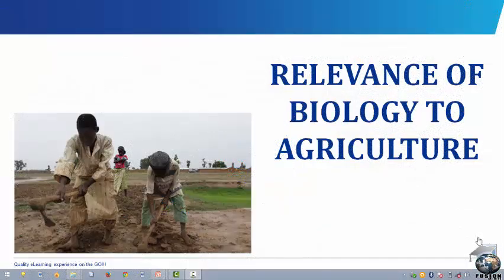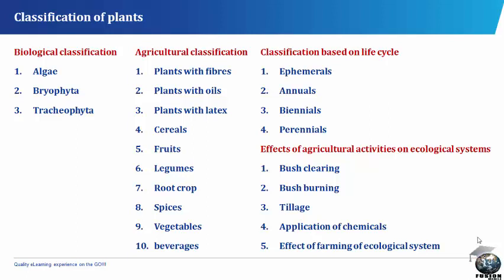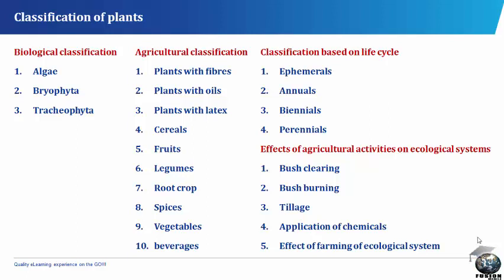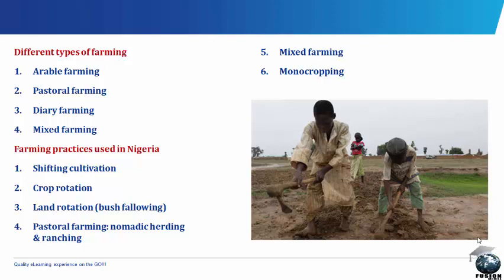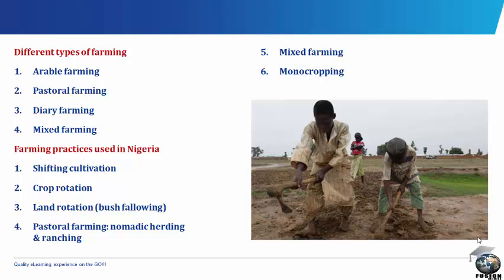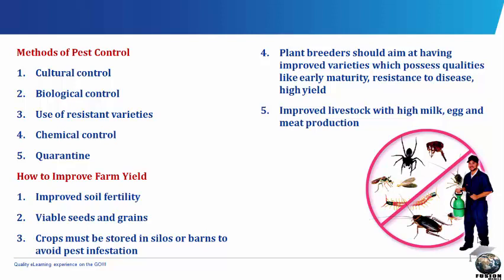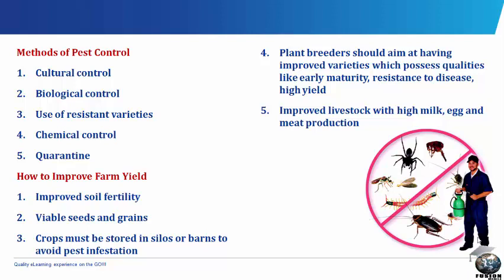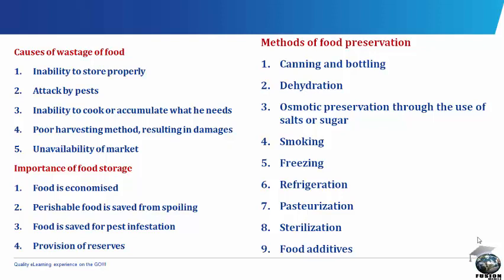Relevance of Biology of Agriculture [SS 1, JAMB Tutorial, WAEC, NECO, Post-UTME, NABTEB]